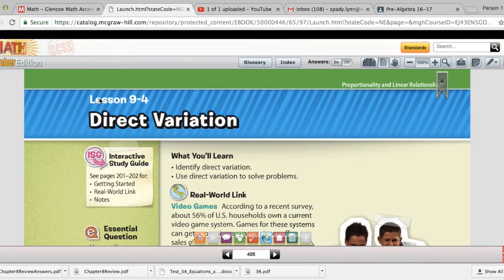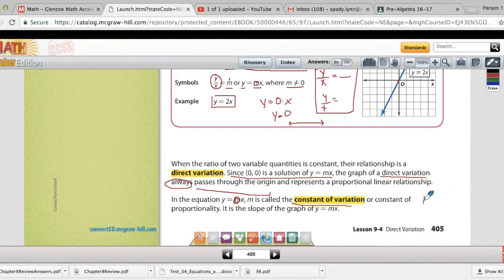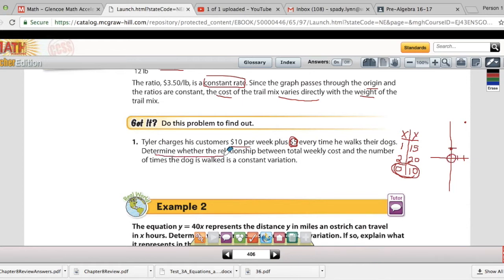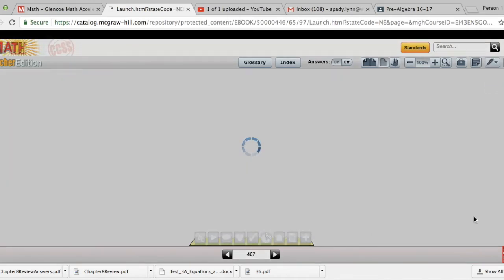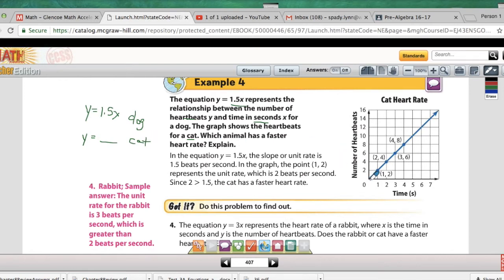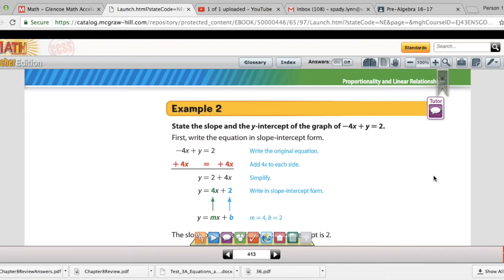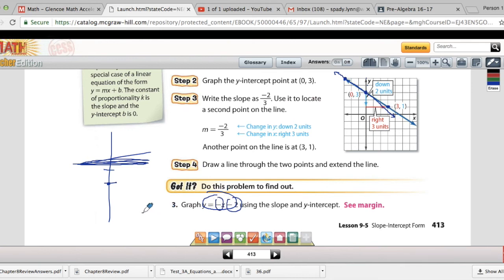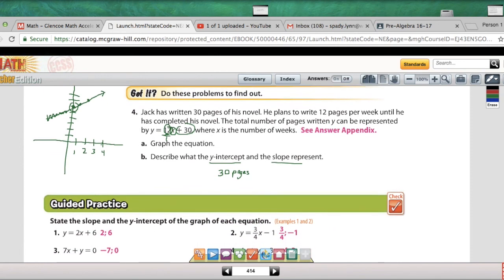Lessons 9-4 and 9-5